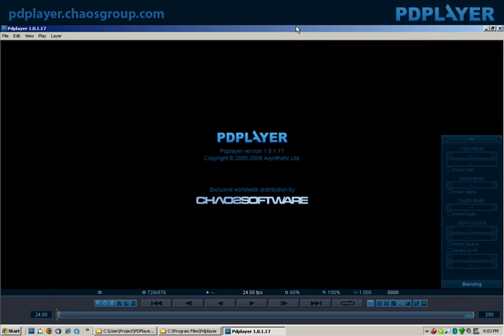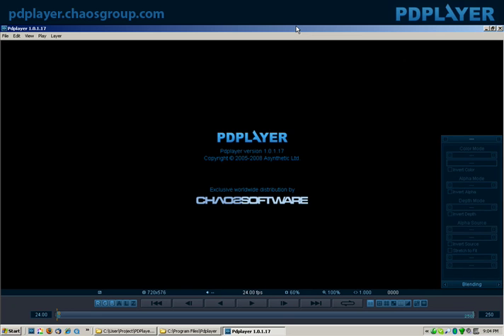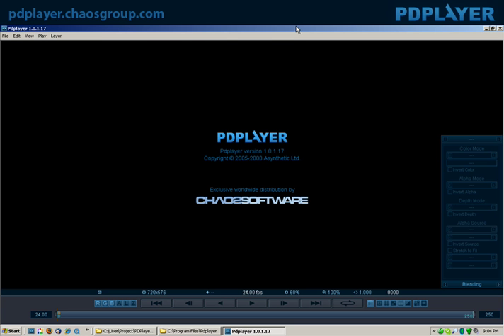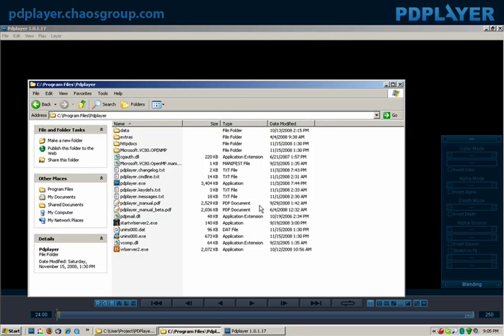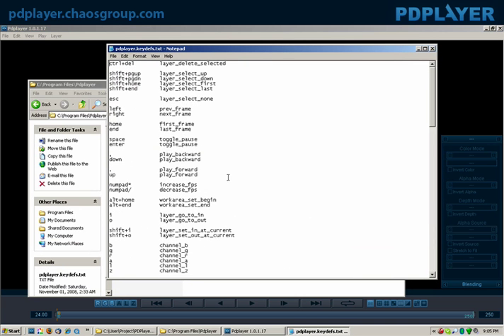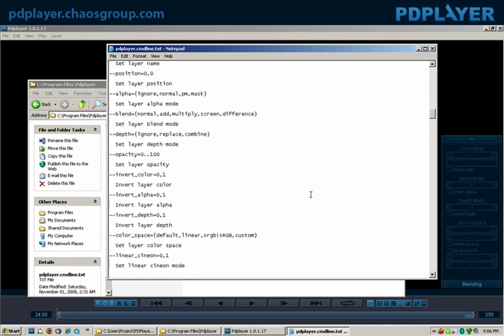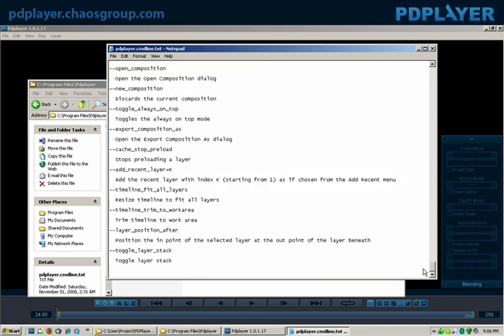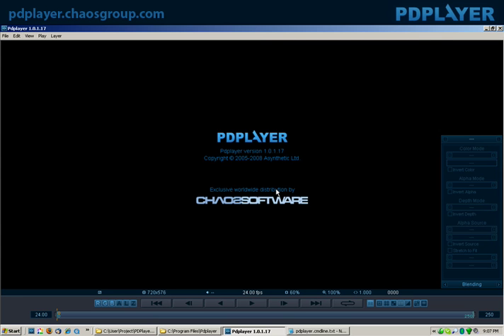PDPLAYER - 9. Conclusion, Customizing Key Definitions- video tutorial - Chris Nichols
Part 9 • Conclusion • Customizing Key Definitions • Command Line Support